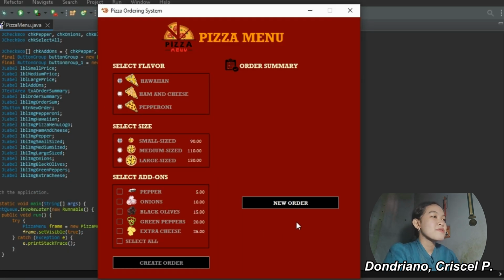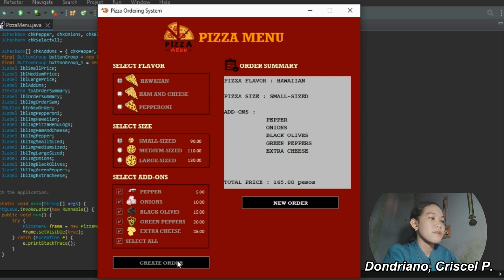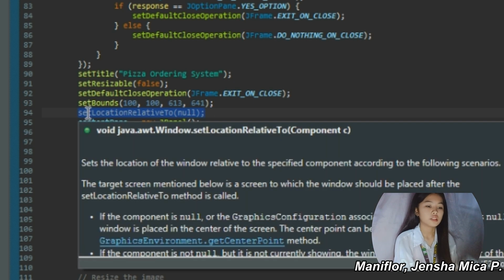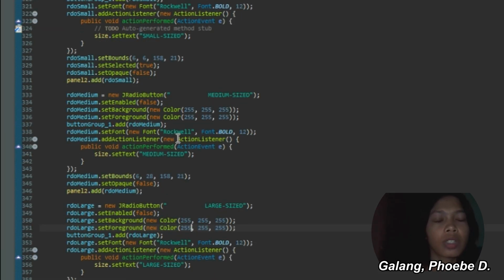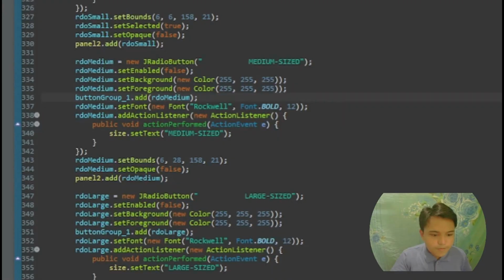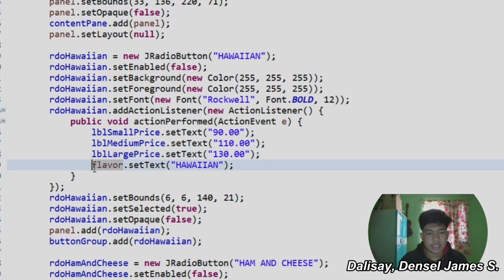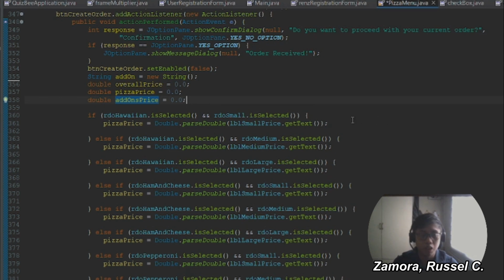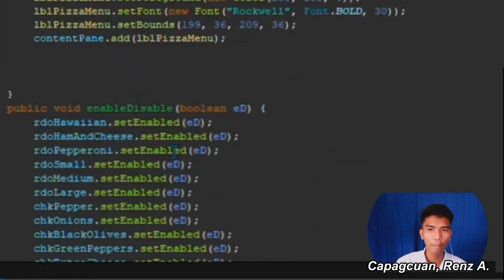Pizza Ordering System By CANTON 5 | (1CS-A _ A.Y 2022-2023)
This Java Swing application is a simple Pizza Ordering System where users can select from three different pizza flavors (Hawaiian, Ham and Cheese, and Pepperoni) and three different sizes (Small, Medium, and Large). Users can also select from a list of add-ons to customize their order. Once the user confirms their order, the application displays the total price of the order and disables the order button to prevent multiple orders.

PROJECT LEADER:
Dondriano, Criscel P.

MEMBERS:
 Capagcuan, Renz A.
 Dalisay, Densel James S.
 Galang, Phoebe D.
 Landicho, Percival Kent M.
 Maniflor, Jensha Mica P.
 Ramilo, Chaira G.
 Zamora, Russel C.

00:00 - Intro
00:20 - (Dondriano) Run the code
03:16 - (Maniflor) Exit Confirmation, ContentPane, and Image Icon
05:18 - (Galang) Button Groups and EnableDisable Method
07:03 - (Ramilo) JCheckBox Select All
08:48 - (Landicho) JRadioButton of Select Size
10:27 - (Dalisay) JRadioButton of Select Flavor
11:59 - (Zamora) JButton Create Order [1] Determining the price of pizza based on type and size
13:32 - (Capagcuan) JButton Create Order [2] Calculate the price of Add-ons, and JTextArea Order Summary